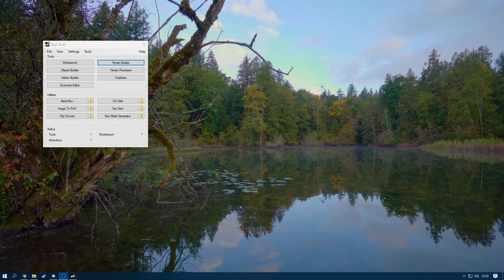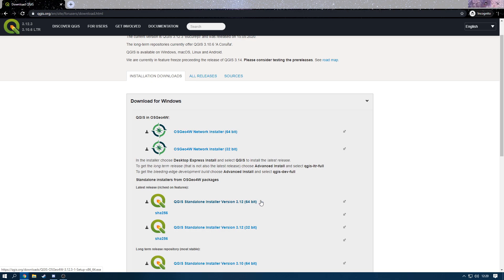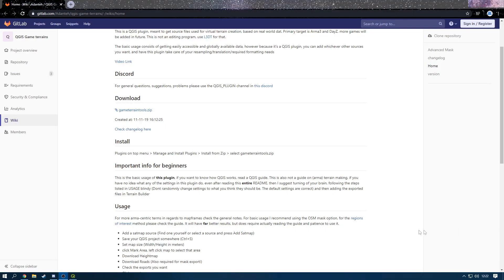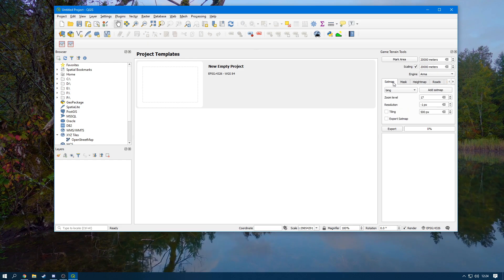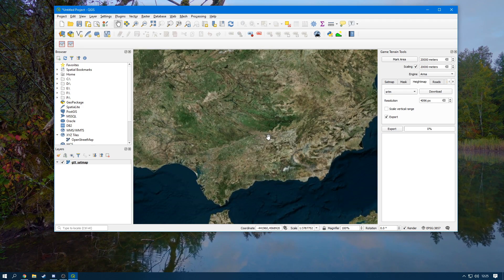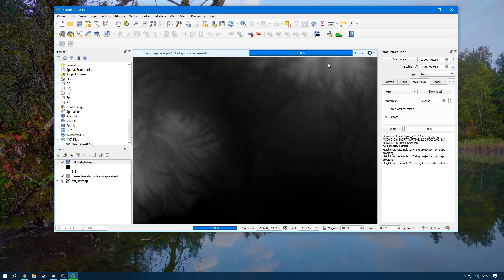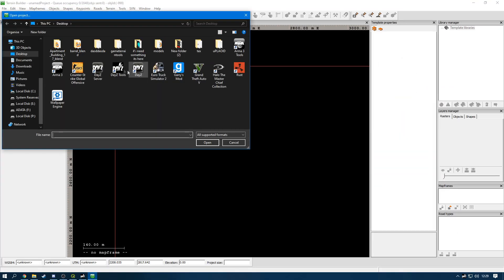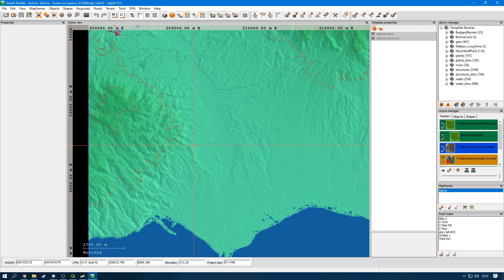How To Create A Real Life Height Map - QGIS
Hopefully this will help you out so you can create a real life location, maybe you will do your home town, county or even somewhere where you have been on holiday! Have fun!!! Get mapping!